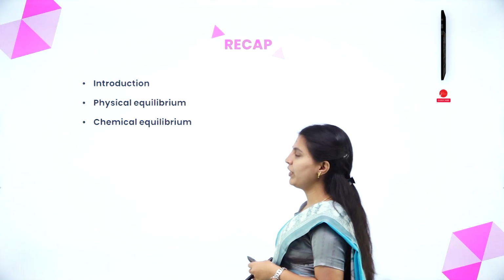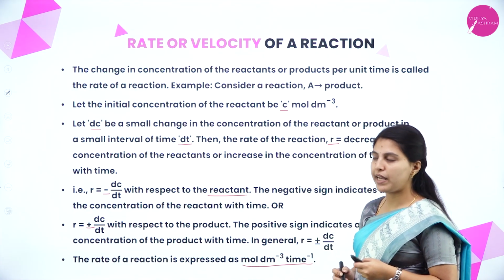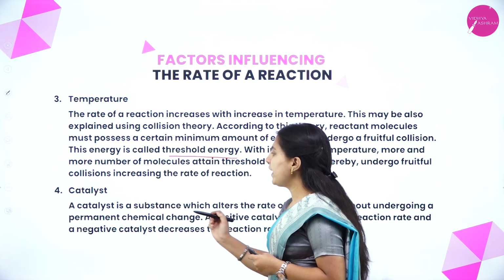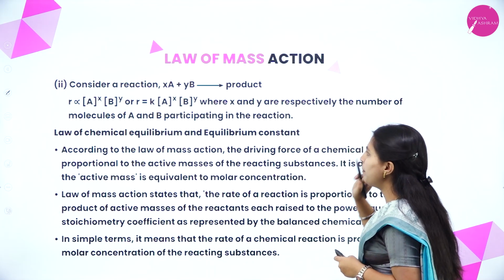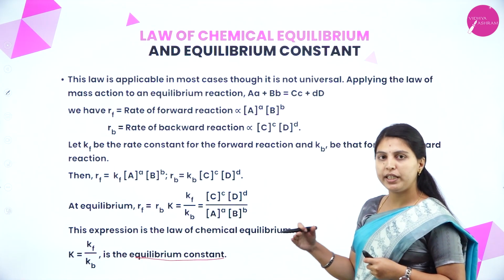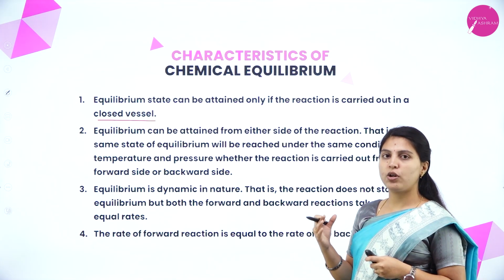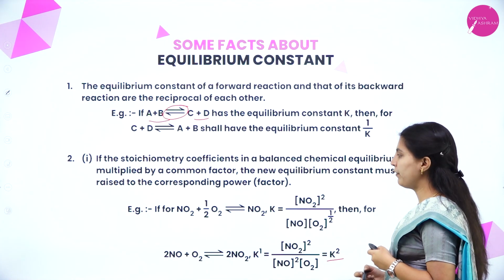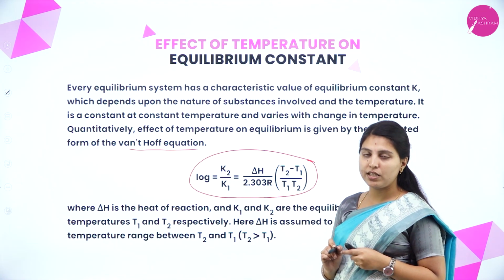DAY 44 | CHEMISTRY | CLASS XI | CHEMICAL EQUILIBRIUM | L2